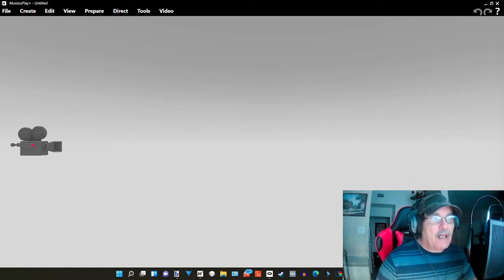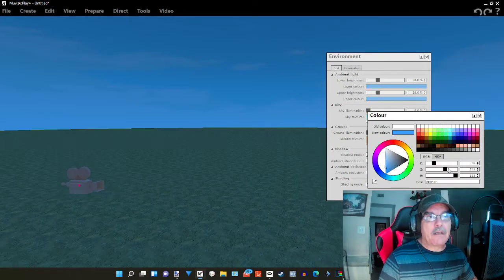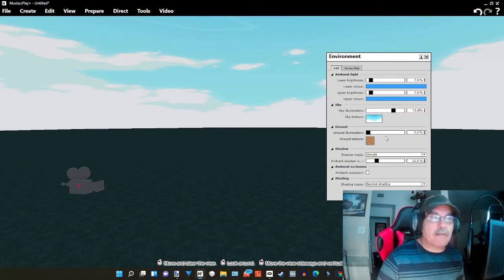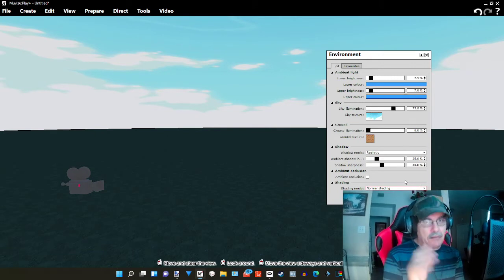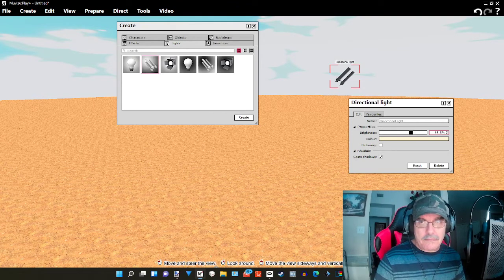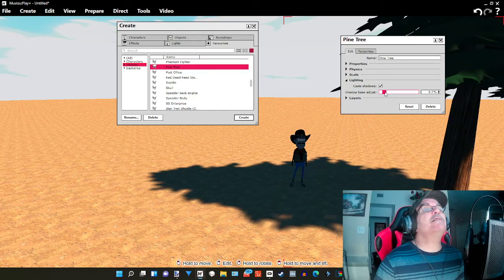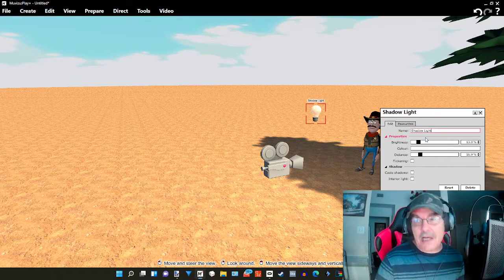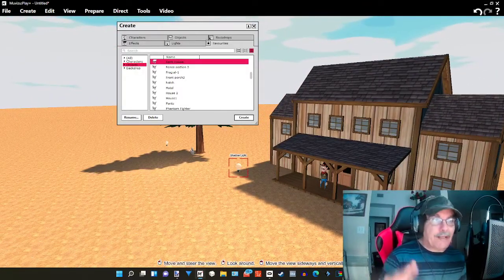Light and Shadow Tutorial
A tutorial on how I do Lighting with good shadowing in Muvizu!